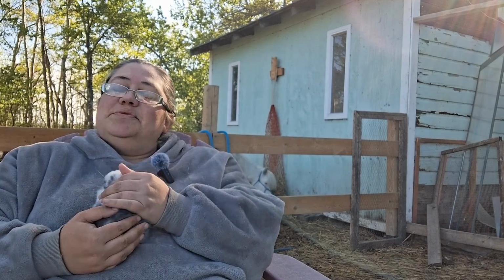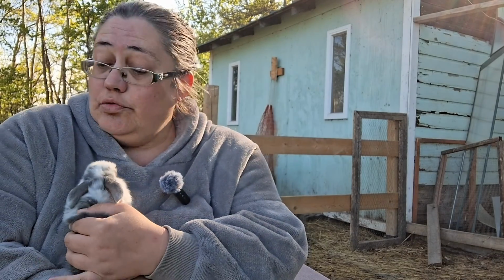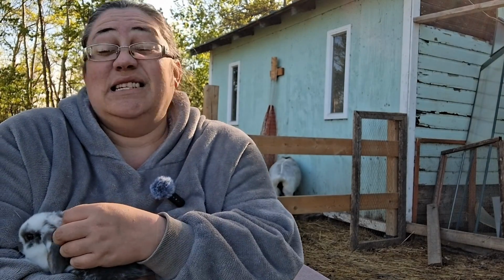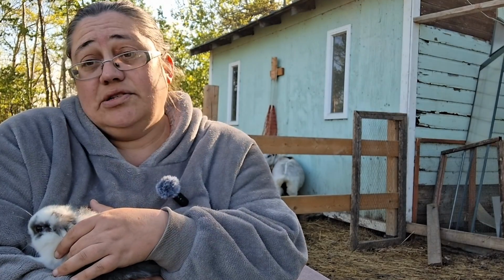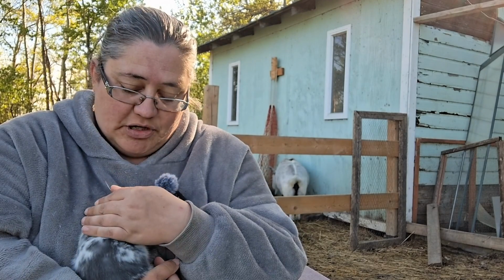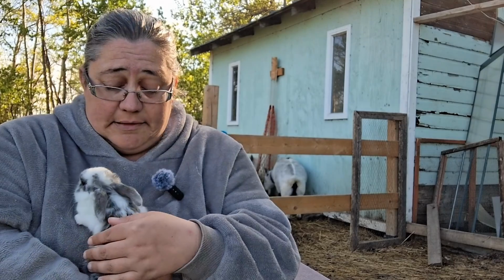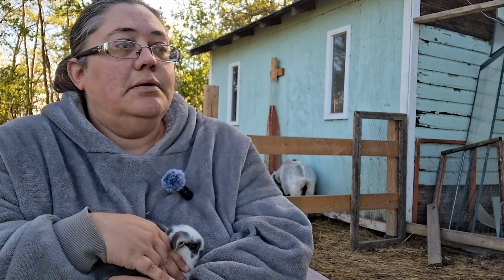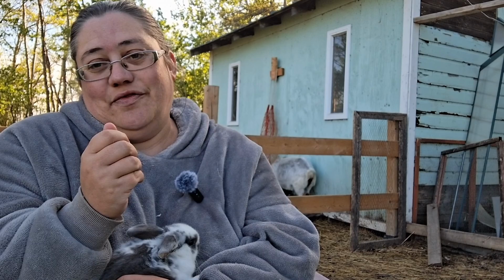Nestbox Eye in Rabbit Kits and What To Do About It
If you raise rabbits on your hobby farm, you’ve probably encountered nestbox eye—that goopy, crusty eye infection that shows up in baby bunnies. In this video from Andersen Acres, we’re talking all about what causes nestbox eye in rabbit kits, how to treat it, and, most importantly, how to prevent it in future litters. Whether you’re raising rabbits for meat, fiber, or as pets, this is vital information for keeping your kits healthy during those crucial early weeks.

We’ll go over common causes like bacteria in dirty nestboxes, irritation from hay or fur, and poor ventilation. We’ll also discuss treatment options ranging from natural remedies to antibiotics, and how to safely clean your baby bunnies’ eyes. Plus, you’ll learn our best tips for sanitation, bedding management, and maintaining a clean rabbitry.

This is must-know info for rabbit breeders, homesteaders, and anyone who wants to raise strong, healthy kits. If you’ve ever dealt with eye infections in your rabbitry—or want to make sure you never have to—this video is for you.